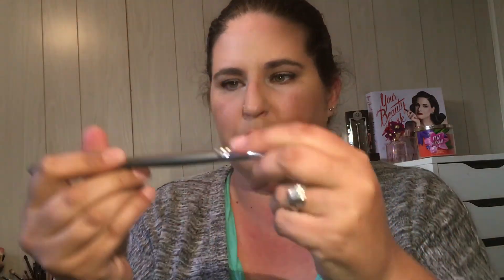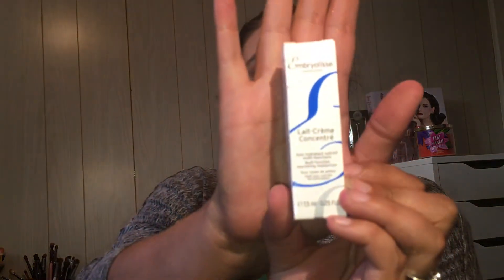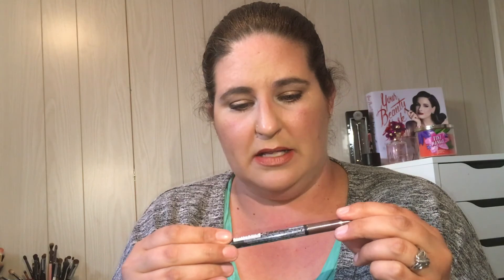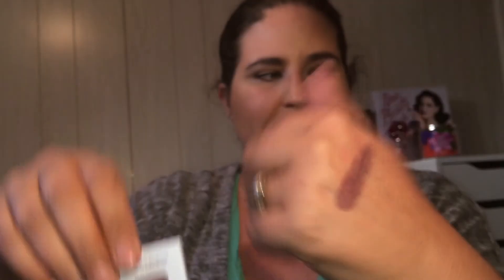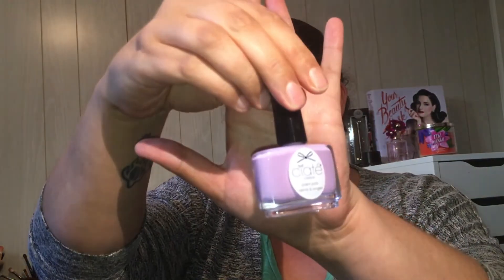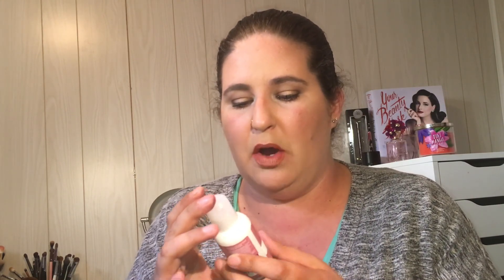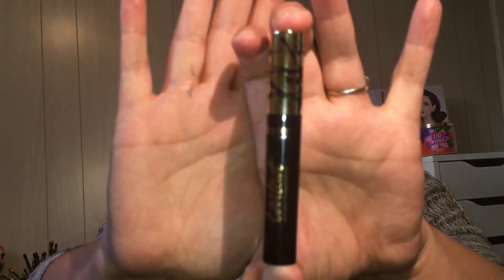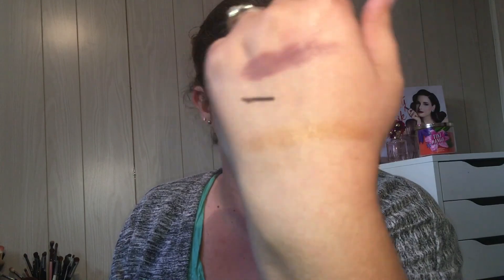IPSY Unbagging July & August 2016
Unbaging my Ipsy bags for July and August 2016.  This is a subscription bag from the USA that I pay for myself.
August Starts at 4:16

SnapChat YodelinJoda

Penticton, BC Canada
V2A8L7